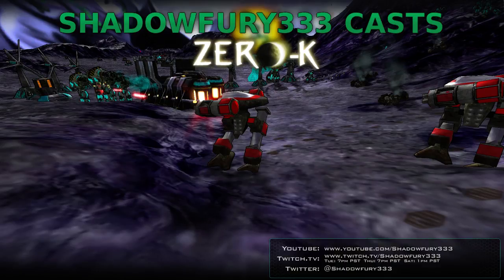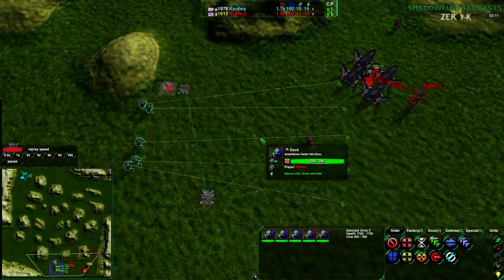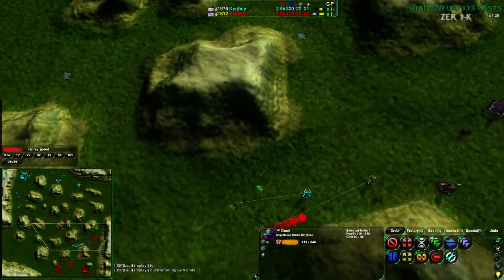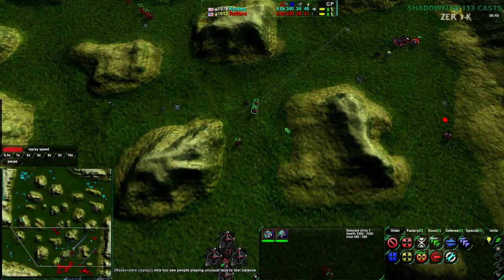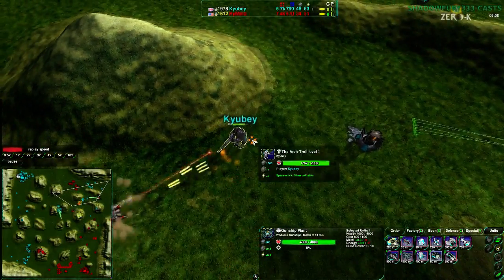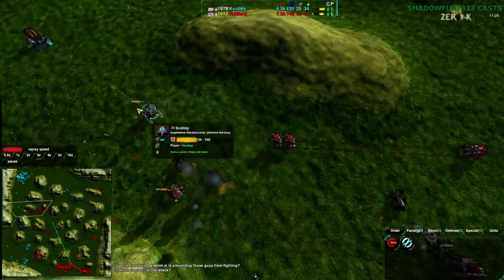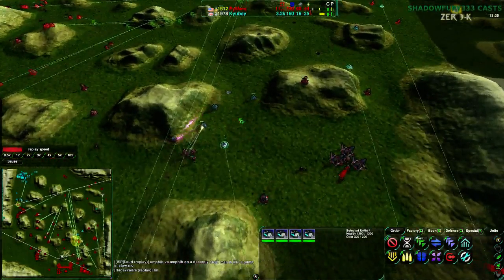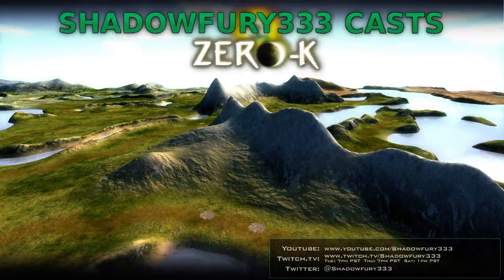2014/06/07: Kyubey(Am) vs RyMarq(Am) on Archers Valley - Zero-K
Now onto what appears to be a factory test. An unusual place for amphibious bots, but it might work out.

Kyubey(Amphibious) vs RyMarq(Amphibious)
Map: Archers Valley v6